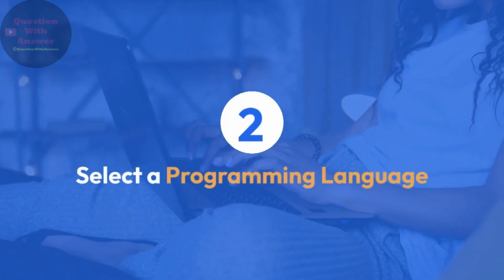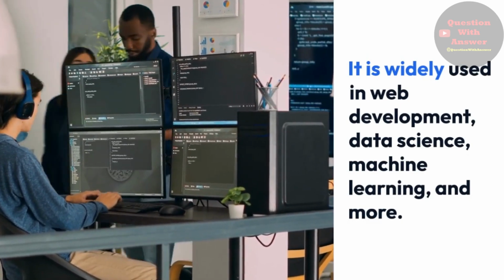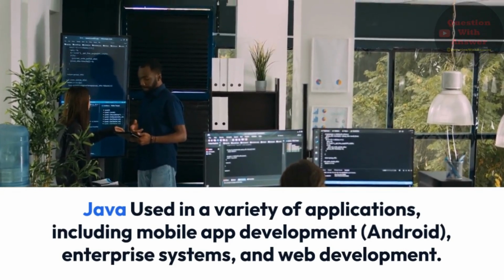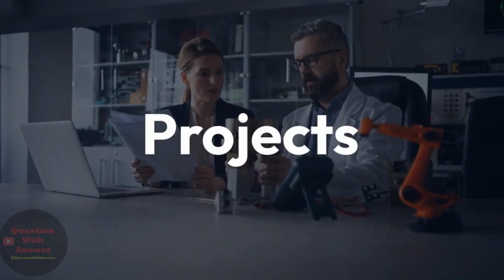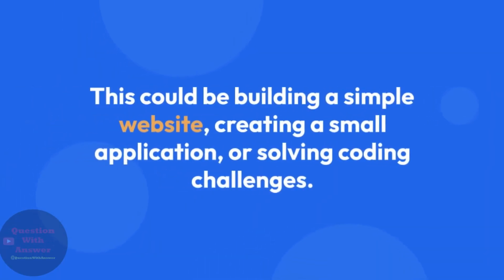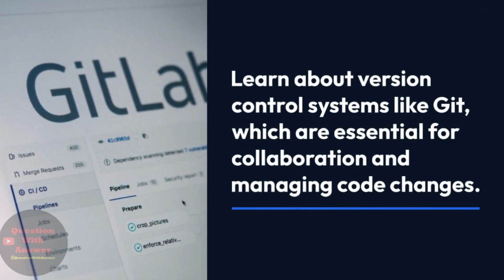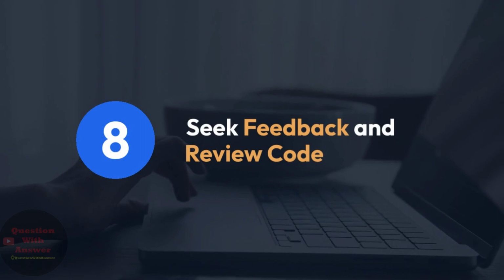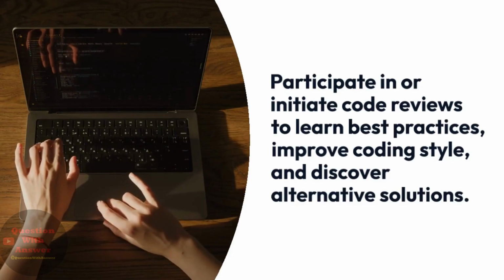a step-by-step approach to learning coding from the comfort of your home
Learning coding at home is an accessible and rewarding endeavor that can open up a world of opportunities in various fields, including software development, data science, artificial intelligence, and more. In this comprehensive guide, we will explore a step-by-step approach to learning coding from the comfort of your home.

1. Define Your Goals and Purpose:
Before diving into coding, it's essential to define your goals and purpose. Ask yourself questions like:
Why do I want to learn coding?
What specific areas or industries am I interested in?
Do I want to develop websites, mobile apps, work with data, or explore artificial intelligence?

2. Select a Programming Language:
There are numerous programming languages, each serving different purposes. Based on your goals, consider starting with one of the following languages: Python, JavaScript, Java, c#, Ruby
Choose a language that aligns with your goals and interests.

3. Gather Learning Resources:
There are numerous resources available for learning coding at home. Consider the following types of learning materials: Online Courses, Interactive Coding Platforms

Books
Programming books, both physical and digital, are valuable resources for in-depth learning. Check reviews and recommendations to find beginner-friendly books.

Documentation and Tutorials
The official documentation for your chosen programming language is a valuable resource. Additionally, explore online tutorials and guides for specific projects or concepts.

4. Create a Structured Learning Plan:
A structured learning plan will help you stay organized and focused. Break down your learning into smaller, manageable tasks and set realistic milestones.

5. Practice Regularly:
Coding is a skill that improves with practice. Dedicate consistent time each day or week to coding. Practice coding challenges, work on projects, and experiment with different concepts. The more you code, the more comfortable and confident you'll become.

6. Join Coding Communities:
Learning to code is more enjoyable and effective when you're part of a community. Join online forums, discussion groups, and social media communities where you can: Ask Questions, Share Your Progress

7. Stay Updated with Industry Trends:
The tech industry is dynamic, with new tools, libraries, and frameworks constantly emerging. Stay informed about industry trends by: Following Blogs and News Websites, Listening to Podcasts, Exploring New Technologies.

8. Seek Feedback and Review Code
Constructive feedback is crucial for improvement. Share your code with others, seek feedback, and be open to suggestions. Participate in code reviews, either in online communities or by collaborating with peers.

9. Explore Specialized Areas and Advanced Topics:
As you gain confidence in your coding skills, explore specialized areas and advanced topics aligned with your interests. This might include Web Development Frameworks, Data Science and Machine Learning, Mobile App Development, Cloud Computing.

10. Build a Portfolio:
A portfolio is a collection of your projects and achievements that showcases your skills to potential employers. Create a personal website or use platforms like GitHub to display your projects, code samples, and any contributions to open -source projects.

11. Stay Patient and Persistent:
Learning to code is a journey that requires patience and persistence. Embrace challenges, learn from mistakes, and celebrate your successes. Understand that the learning process is ongoing, and there's always room for improvement.

12. Consider Formal Education or Bootcamps (Optional):
While self-learning is a fantastic option, some individuals may benefit from more structured programs. Consider formal education through online courses, coding bootcamps, or even pursuing a degree in computer science if it aligns with your goals.

Conclusion:
Learning coding at home is an empowering and accessible journey that requires dedication, curiosity, and continuous learning.